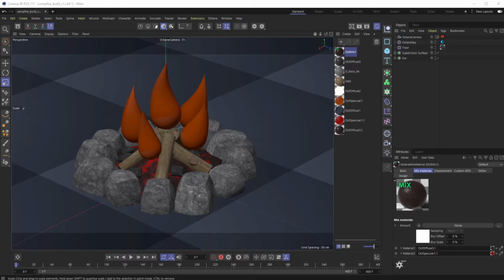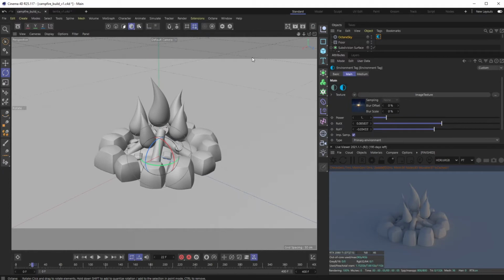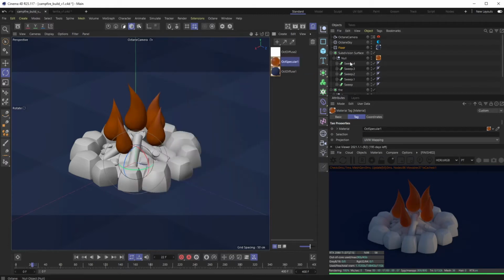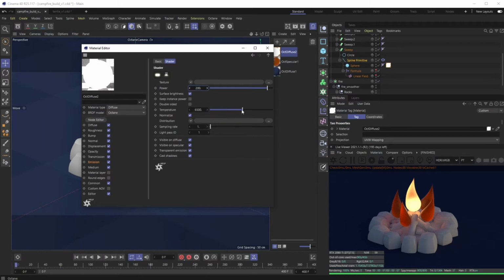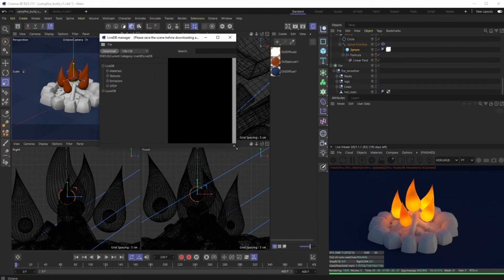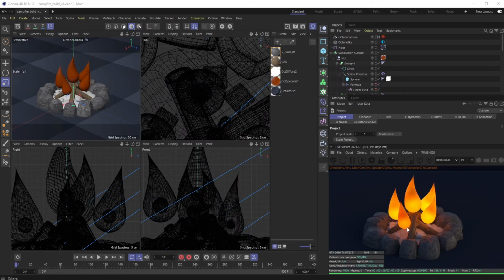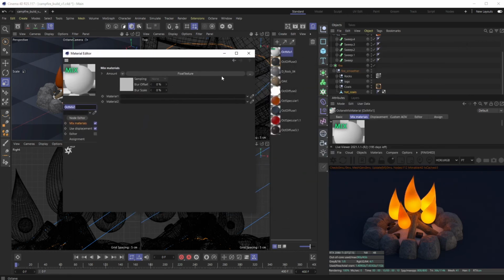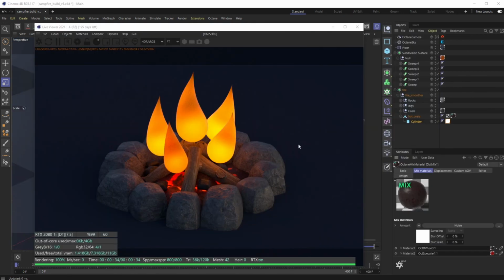Create a stylized dynamic bonfire: PT. 2 | A Happy Toolbox Tutorial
In part 2 we will be bringing our dynamic bonfire setup into octane and creating a fun stylized look using black body emission and mix materials.